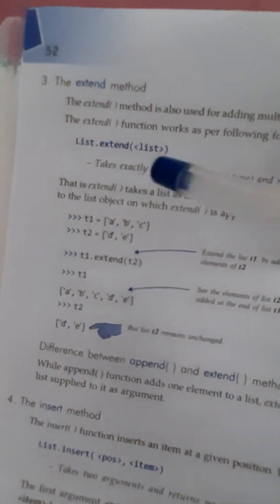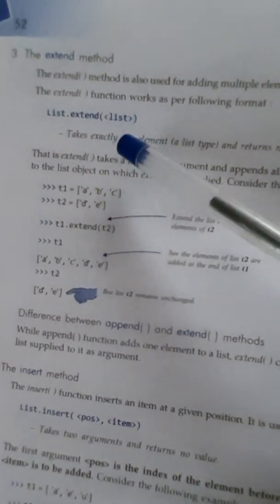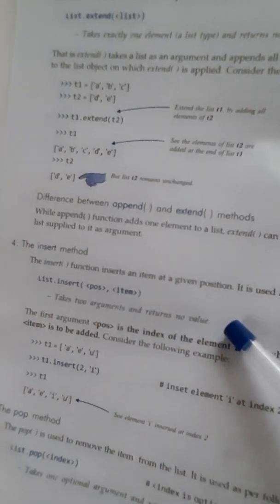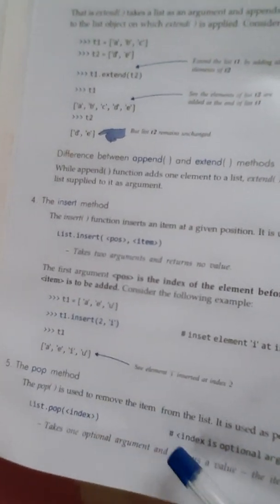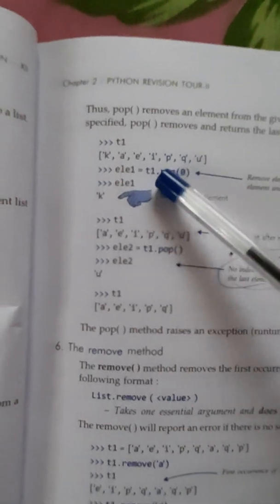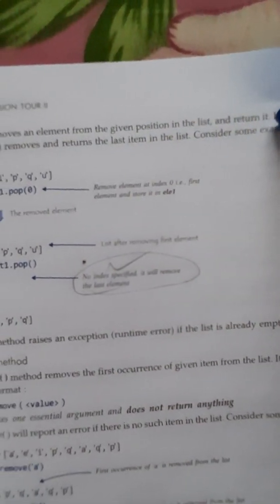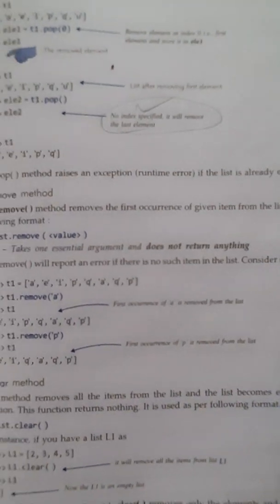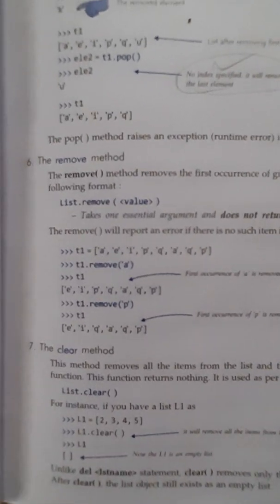2.3.5- remove md(list)